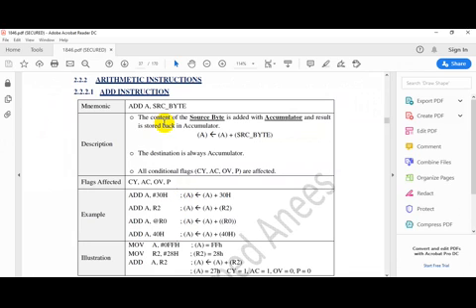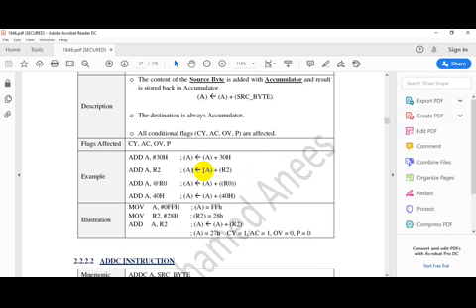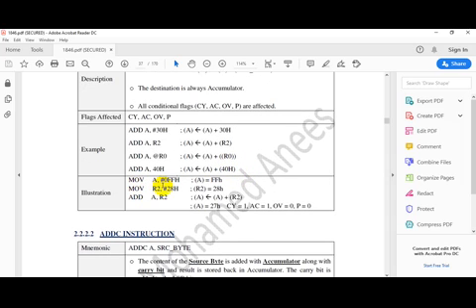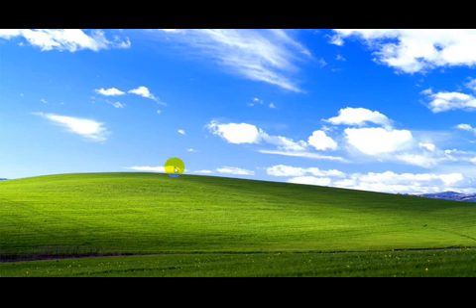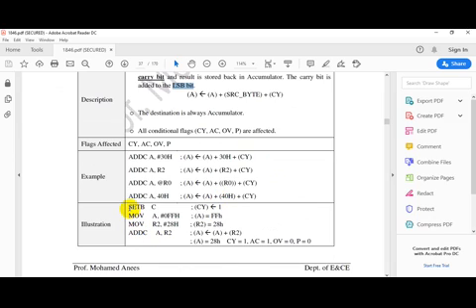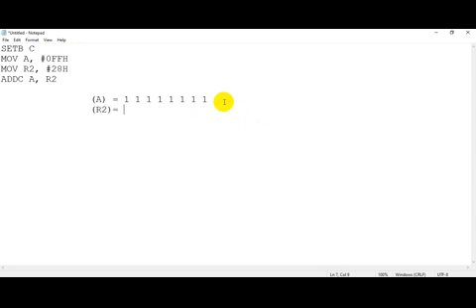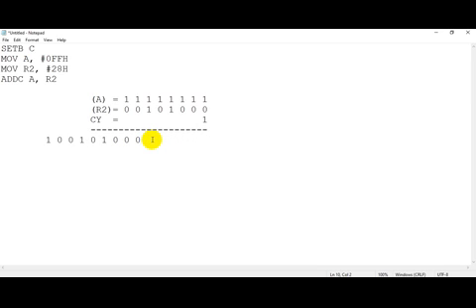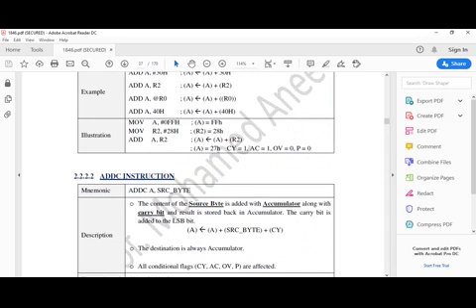M02_Lec04_Arithmetic Instructions_ADD & ADDC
ADD, ADDC Instructions